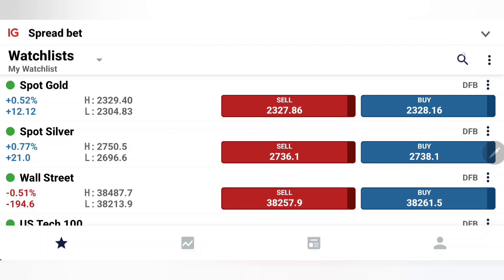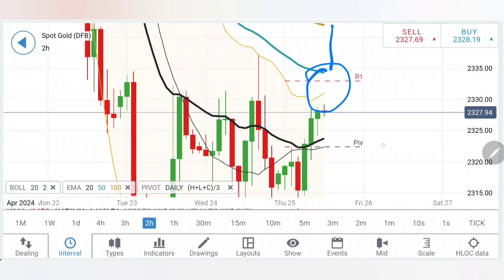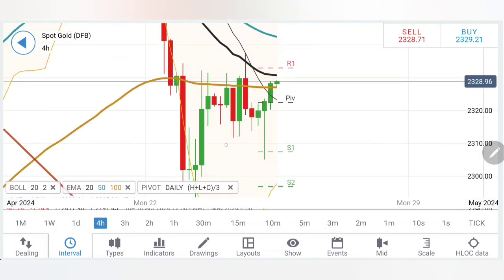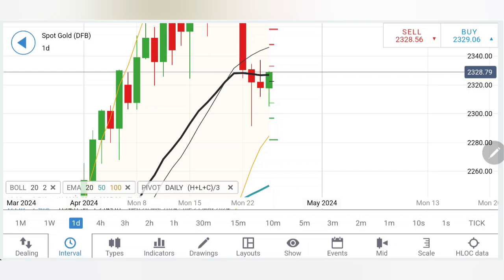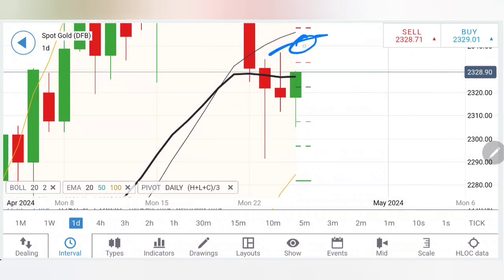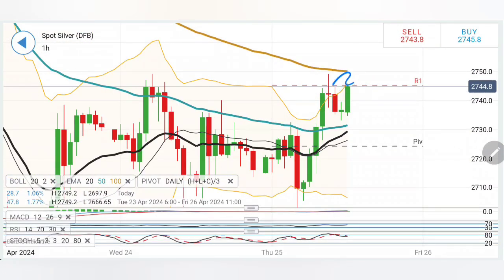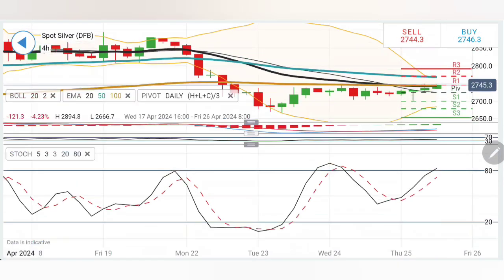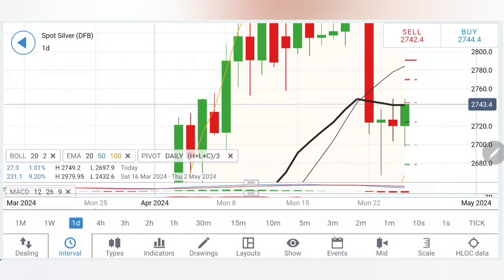How to Profit Trading Gold & Silver Today | Gold & Silver Price Targets 25 April | Gold Price Live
Welcome to Ankit Jain-Official, your go-to source for in-depth financial market insights, focusing keenly on gold and silver rate predictions and the art of technical analysis. In today's video, we delve into the crucial question: A question that has traders on the edge of their seats. Whether you're starting your trading journey or you're a seasoned investor, this analysis will shed light on current market trends, offering a comprehensive look at gold and silver's trajectory.

Discover pivotal support levels, anticipate market reversals, and gain exclusive buy/sell levels to strategize your trades for potential profits. Our breakdown includes an intricate technical analysis, unpacking the dynamics behind gold and silver's price movements and providing actionable trading strategy insights. This video is tailor-made to enrich your trading strategy with nuanced market trends analysis, ensuring you're well-equipped to navigate the volatile terrains of the commodities market.

Don't miss out on the wealth of knowledge shared in our videos.

For subscriptions, mentorship registration, and more, follow the links provided.

Looking forward to guiding you through more profitable trading sessions. Happy trading, and let's unlock the secrets to mastering the markets together!